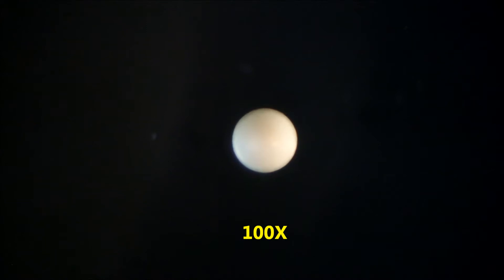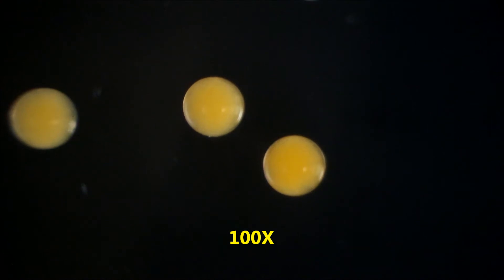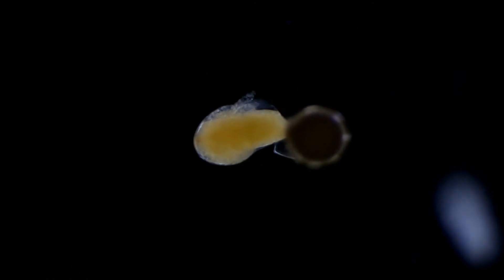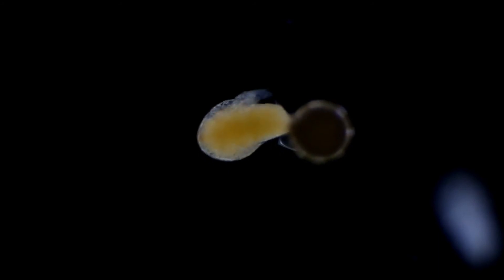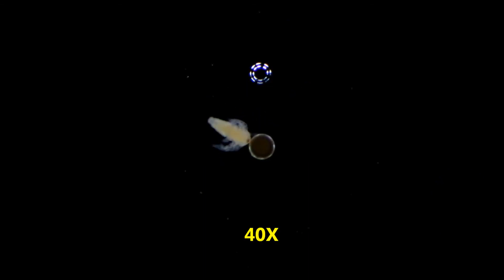How Brine Shrimp Hatch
This video shows the entire process from dry cyst to free swimming napuli.